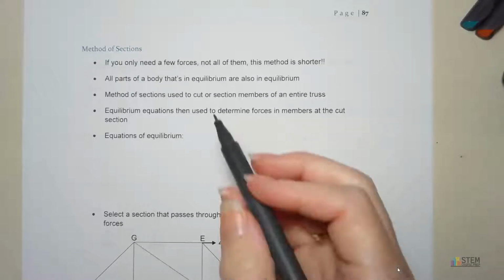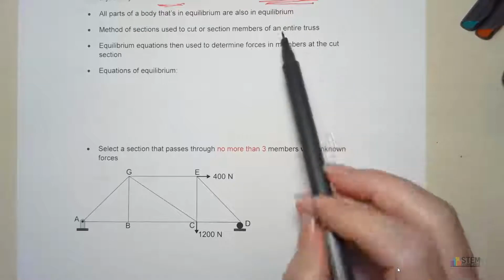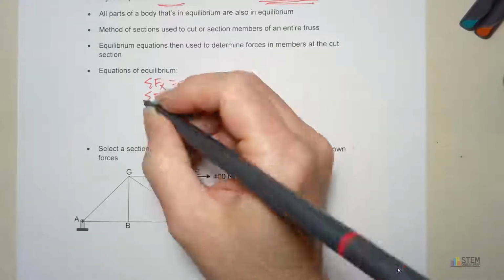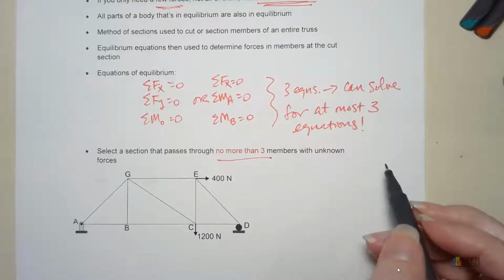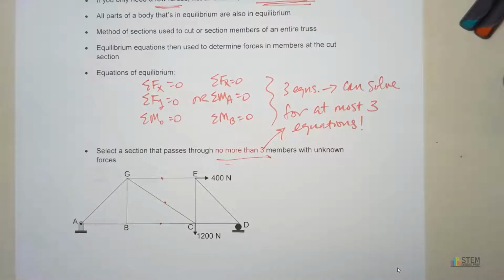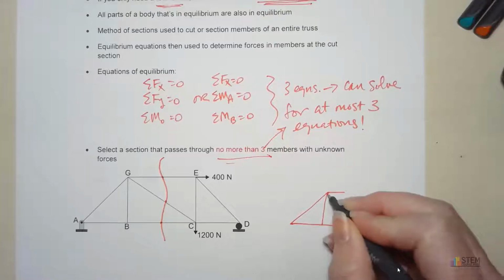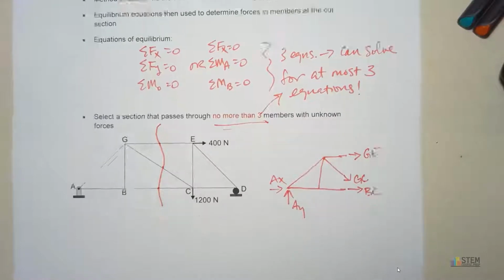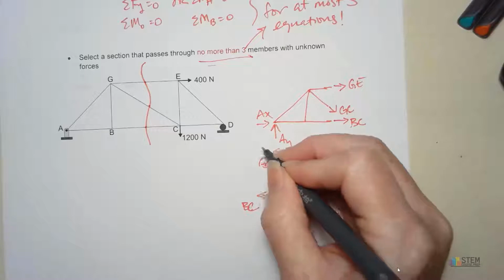Statics - Method of Sections